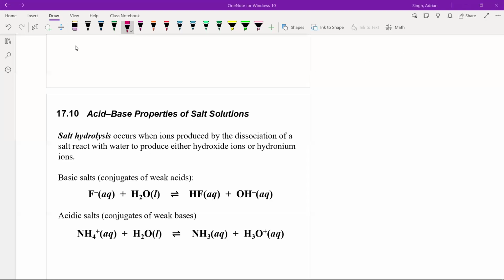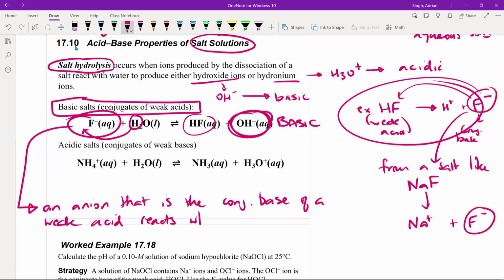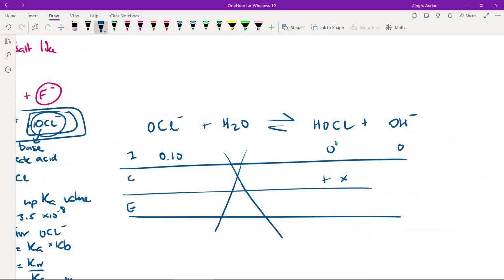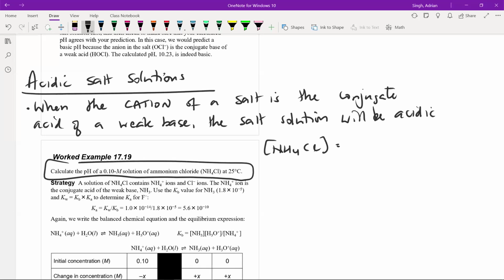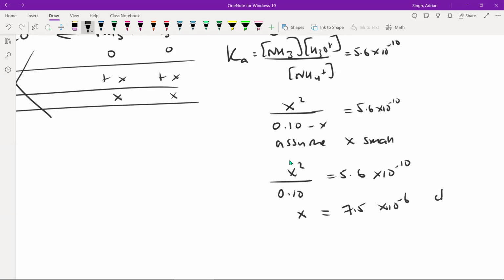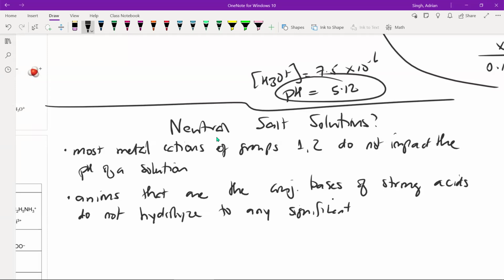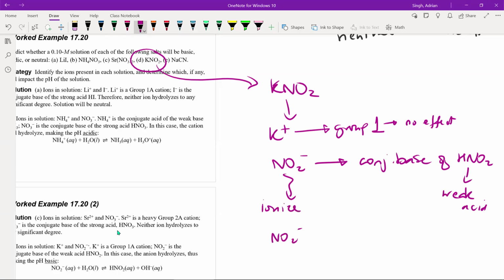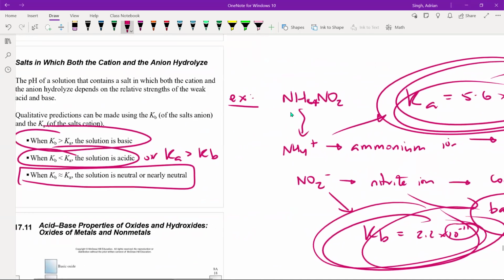1515 - Acids, Bases, Salts - Properties of salt solutions